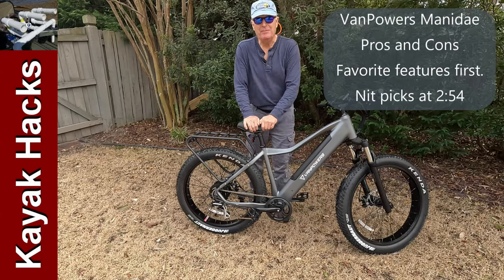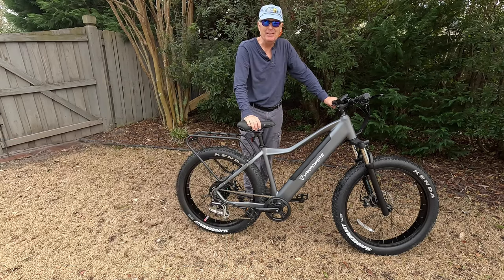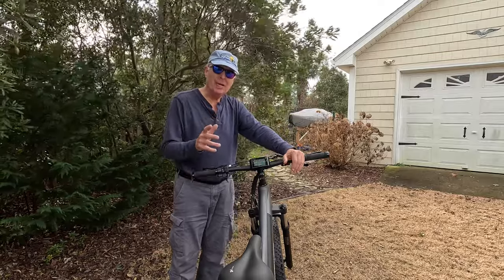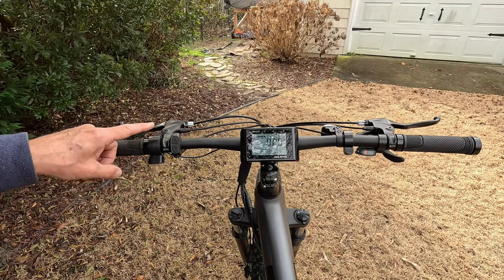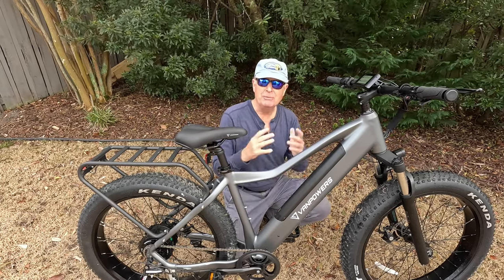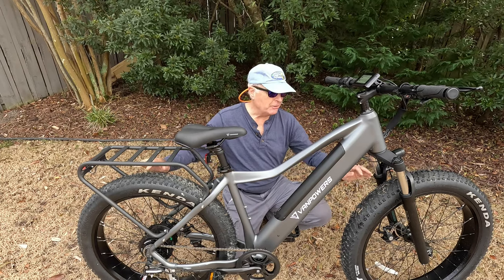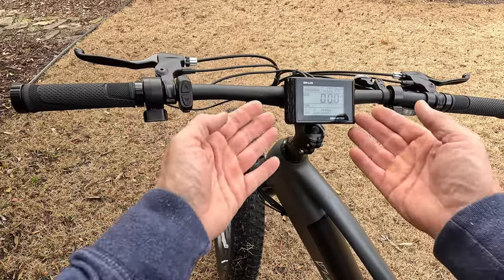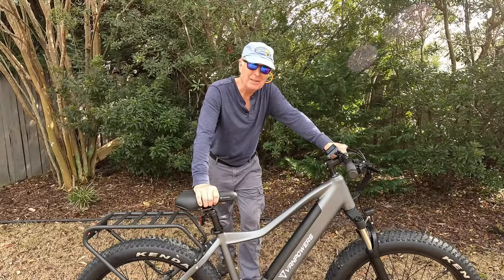Vanpowers Manidae Fat Tire ebike - Pros and Cons.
The Vanpowers Manidae fat tire ebike is packed with name brand components. I take a hard look at the Manidae electric bike and point out the overwhelming number of great features as well as some things I wish were different. There is no perfect bike! But... the Vanpowers Manidae comes pretty dang close!! *These bikes are not for kids. I recommend you be at least 18. Also, check that the front wheel quick release is tight before using.*